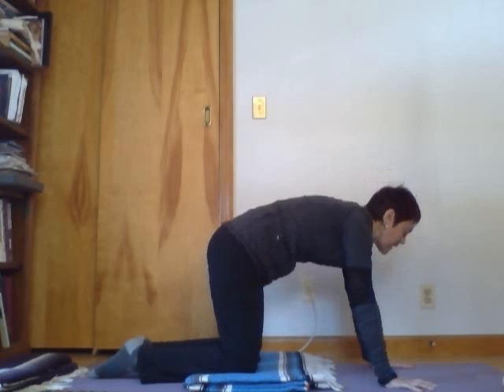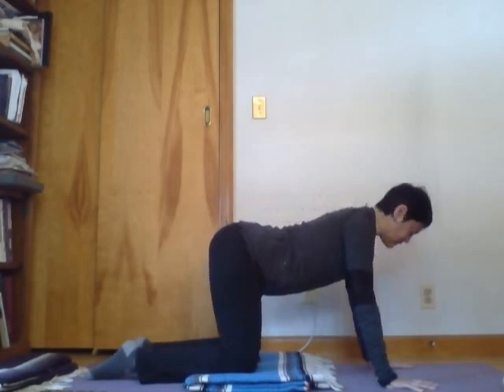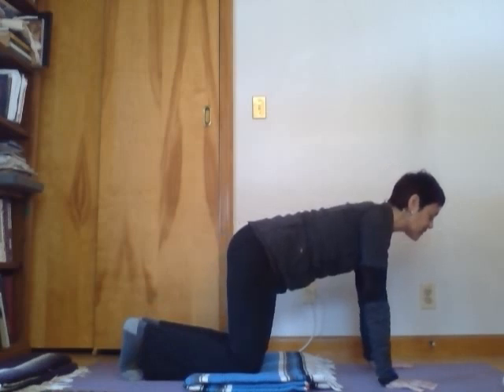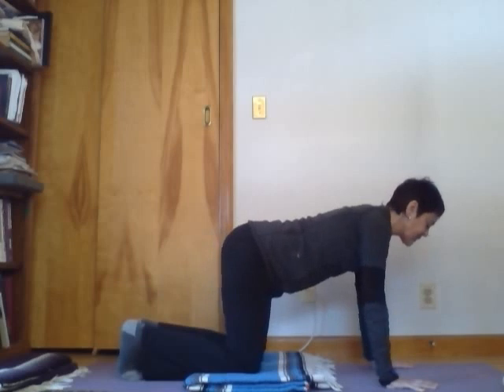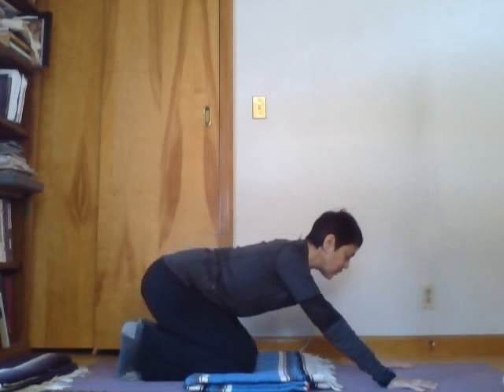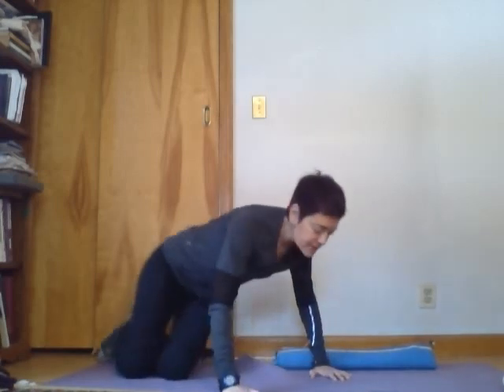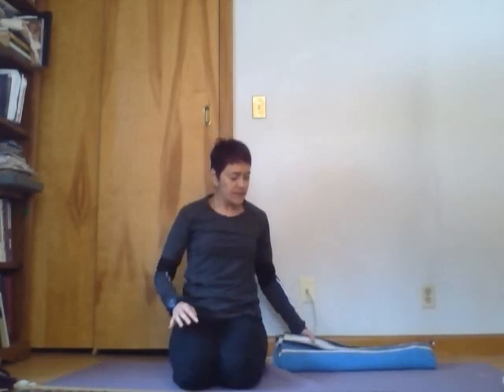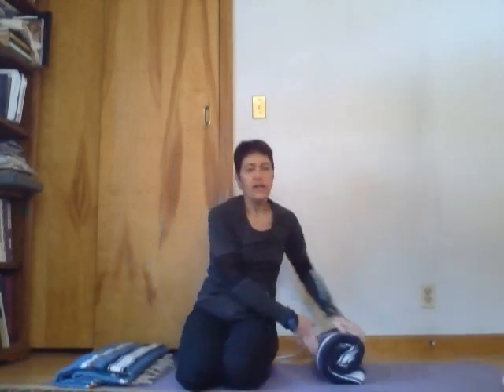Night Night Yoga Practice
Enjoy this brief yoga practice that includes gentle and restorative yoga poses to help you shift from the busyness of your day, unwind tension, and down-regulate your nervous system. I hope this helps you slip into slumber a little more easily!

• Morning Mindful Movement: online Tuesday mornings, 6am (e.s.t)
• Gentle Flow Yoga: online Wednesday evenings, 5:45pm (e.s.t)
• Pure Bliss Restorative Yoga: online Sunday evenings, 7pm (e.s.t)